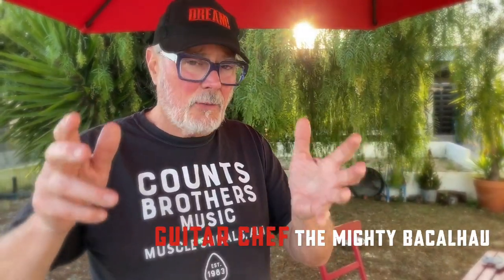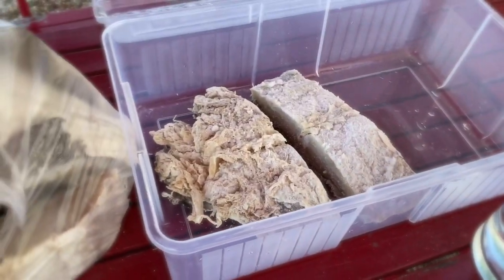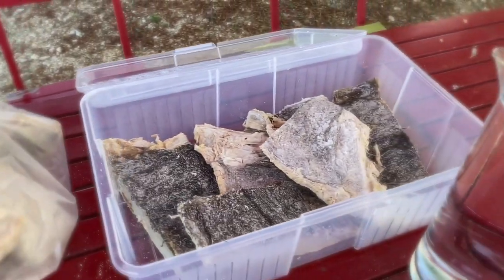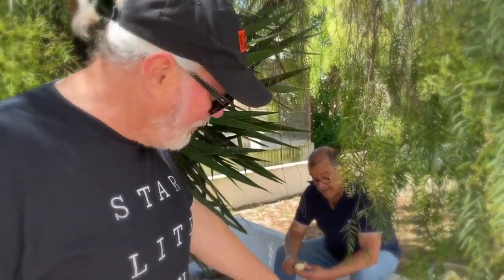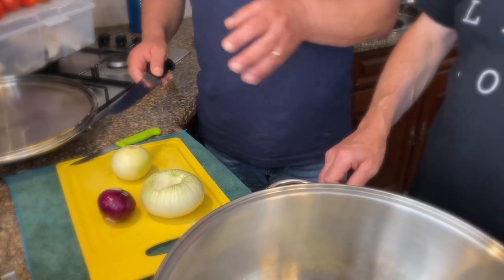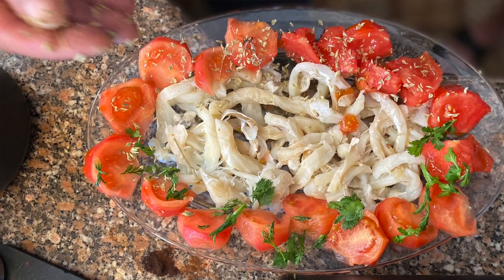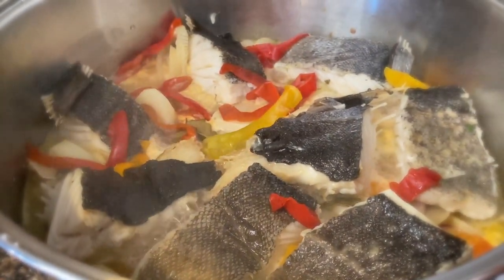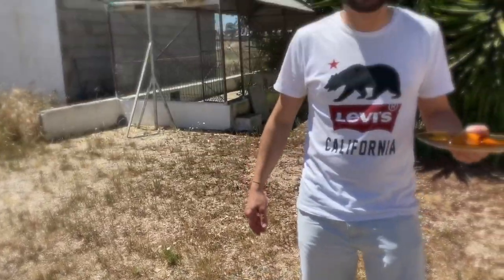Simon Campbell - Guitar Chef! Portuguese recipes for the mighty bacalhau (salted cod)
If you spend any time in Portugal you will soon run into this cornerstone of traditional cuisine. It’s cod, it’s preserved in salt, it's dry, it’s delicious.

If you want to read the article accompanying this video and more of my culinary musings,